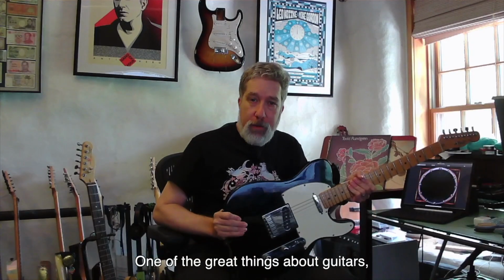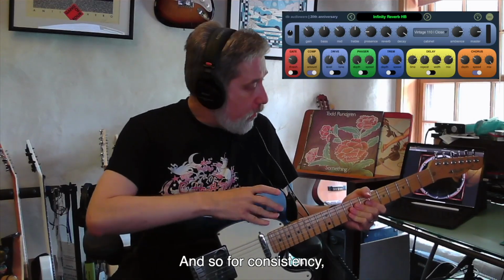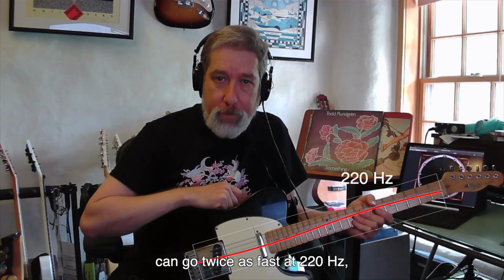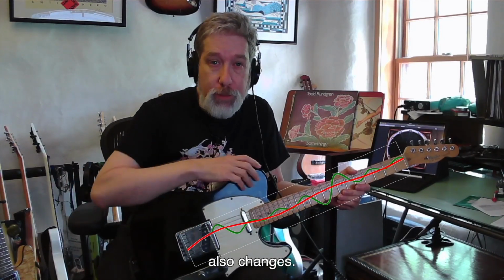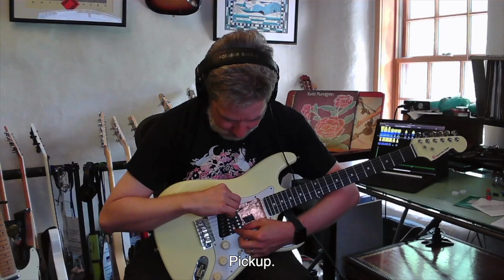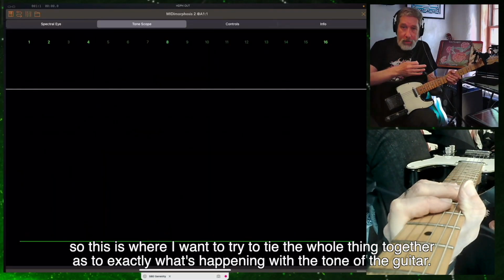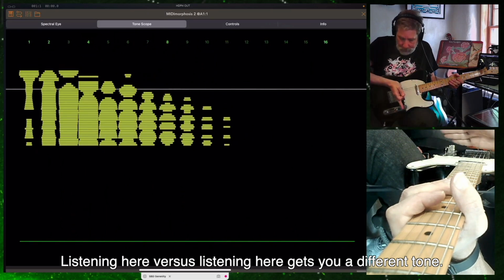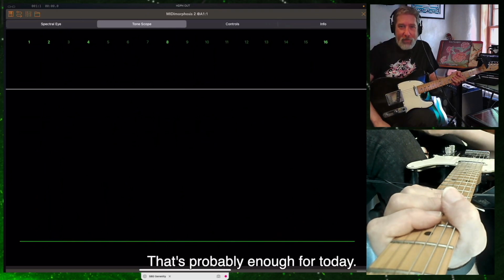Adventures in Tone: Math, Physics, Harmonics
There's a ton of math and physics that go into making an electronic guitar sound the way it does.  In this video, I'll walk through it and run some experiments to show how it all works.  If you're interested in guitar tone, it'll be worth your while, and the math isn't too gnarly.

In the video, I'm using DB AudioWare's 20th Anniversary amp sim, Clayton picks.

Jim Lill's videos are a large part of the inspiration to do this -- if you have not seen them, you should absolutely check them out.

The FFT display in the video is from an app I wrote -- you can check out MIDImorphosis in the iOS app store.

The guitar I hacked up is a Harley-Benton ST kit (currently $71 bucks), painted in my back yard with Ohio Valley Nitro.